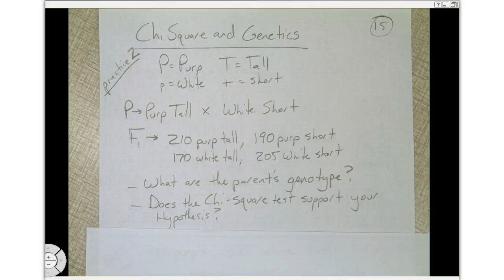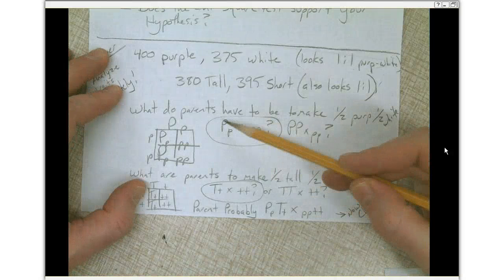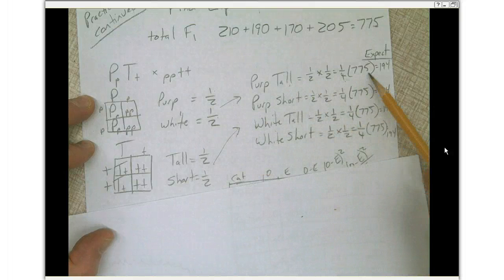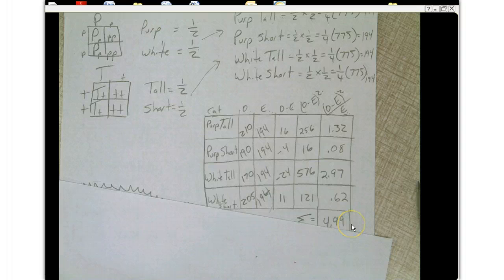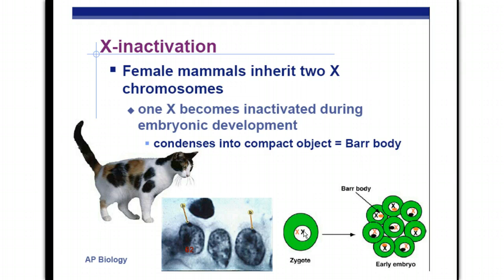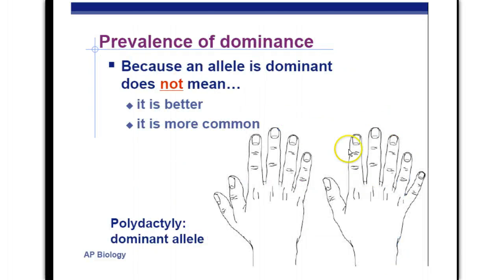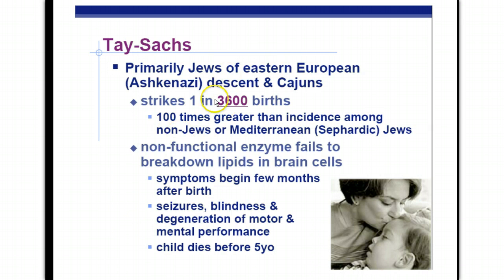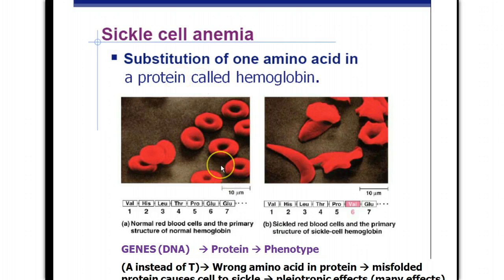AP Biology Genetics Part 5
AP biology genetics